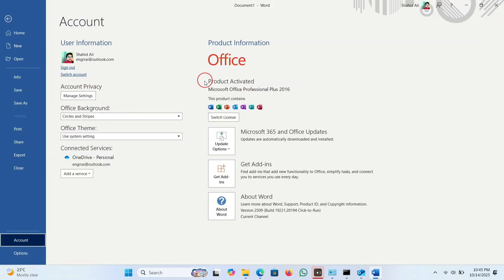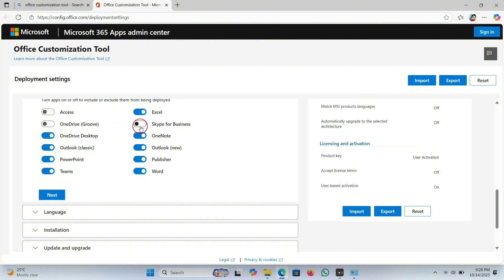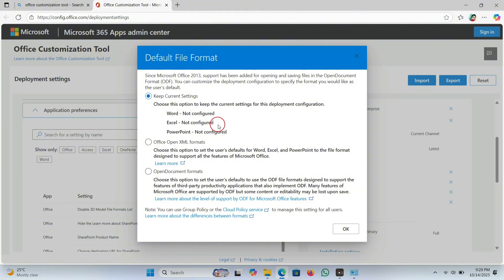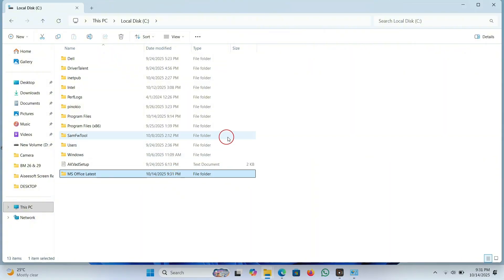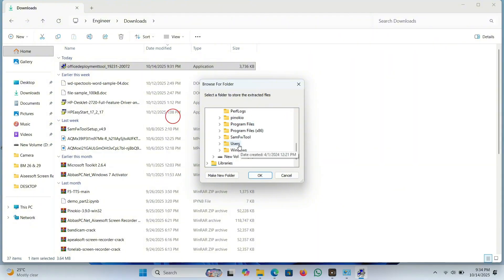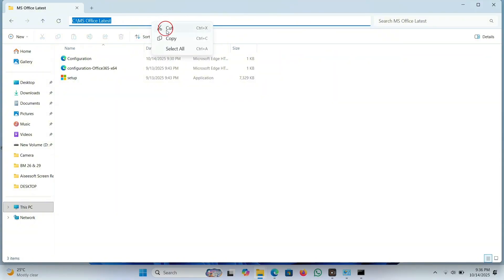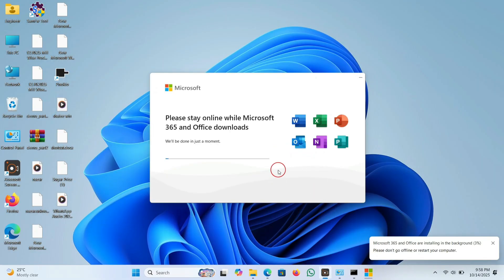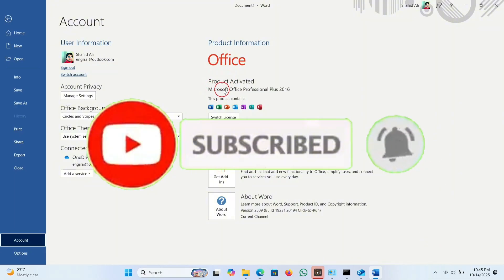🚀 Install Genuine Microsoft Office 365 By Microsoft | Full Version | Pre-Activated by Microsoft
Install Genuine Microsoft Office 365
Microsoft Office 365 Full Version
Office 365 Pre Activated
Microsoft Office Installation Guide
Office 365 Download
Original Microsoft Office
Microsoft Office Setup
Office 365 For Windows
Genuine Office 365 Activation
Microsoft 365 Full Version
Office 365 Tutorial
Microsoft Office Latest Version

In this video, I am showing how to install 100% genuine Microsoft Office 365, directly from Microsoft’s official servers, fully pre-activated by Microsoft itself, without entering any product key, without using KMS tools, without CMD scripts, without third-party activators, and without illegal patches.

✅ No crack
✅ No license key needed
✅ No activation error
✅ No trial version
✅ No malware, no backdoor, no hacking tools
✅ Fully genuine, auto-activated by Microsoft
✅ All apps included — Word, Excel, PowerPoint, Outlook, Access, Teams, OneNote, Publisher
✅ 32-bit & 64-bit supported
✅ Can be updated normally through Microsoft Update
✅ Cloud & OneDrive features work properly
✅ No watermark, no limited functions, no expiry message

💡 Why Genuine Microsoft Office 365 is Better (No Crack Needed)

People search for cracked versions of Office because they think paying for a license is the only way — but the truth is, 95% of cracked Office packages contain:

❌ Malware
❌ Trojan loaders
❌ Silent background miners
❌ Keyloggers stealing data
❌ Broken updates & missing features
❌ Permanent Windows corruption
❌ Activation errors every 7–30 days

✔️ How to download the official Office 365 setup
✔️ How to install without product key
✔️ How pre-activation works directly from Microsoft
✔️ How to verify activation status
✔️ How to enable automatic Office updates
✔️ How to install only selected Office apps if needed
✔️ How to check that activation is genuine
✔️ How to avoid fake “Office 365 crack” downloads
✔️ How to fix sign-in issues if you want Microsoft account sync

This guide is specially made for people who want to use Original Office without crack or piracy, and still want full features like business users.

Links:
1- Office Deployment Tool 👇

🔥 Why This Method is 100% Safe

✔️ Download comes from Microsoft CDN
✔️ No modified setup / no repacked EXE
✔️ No external activator
✔️ No DLL patching
✔️ No registry tampering
✔️ No system damage
✔️ No blocked updates
✔️ Works offline and online
✔️ Windows Defender does not detect anything
✔️ Can be used in offices, schools, and home PCs

⚠️ Why You Should Avoid Cracked Office Forever

🚫 Your PC becomes unsafe
🚫 Your Windows becomes unstable
🚫 You can’t uninstall properly
🚫 Activation breaks after updates
🚫 Files may auto-encrypt or corrupt
🚫 Microsoft blocks login & cloud features
🚫 Can trigger Windows license deactivation
🚫 Your personal data may leak

Cracked Office is never free — the price you pay is your data, your privacy, and your system safety.

✅ After Installation — What You Can Do

🔹 Sign in with Microsoft account (optional)
🔹 Use OneDrive sync
🔹 Activate 5 devices using the same system
🔹 Enable dark mode in Word / Excel / PowerPoint
🔹 Use Copilot (AI) features if available
🔹 Create professional documents, presentations, sheets
🔹 Export PDF with no watermark
🔹 Use Microsoft Teams with full features
🔹 Install Office fonts & templates

If you are tired of activation errors, crack files, KMS tools, PowerShell activators, and virus-infected “free Office downloads,” this method is the cleanest, safest, and most professional way to install real Office 365 — just like big companies do.

🔥 No virus
🔥 No license expiry
🔥 No error popups
🔥 No activation message
🔥 100% real Microsoft Office

💬 If this helped, drop a comment with your Windows version and whether the install worked successfully.

📌 Share with friends who are still using cracked Office